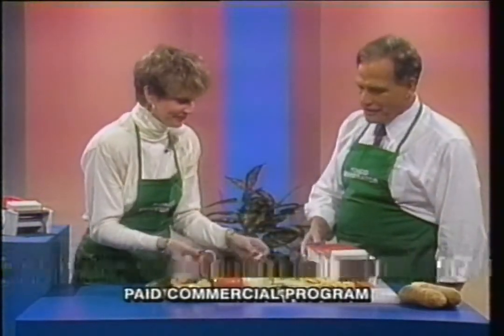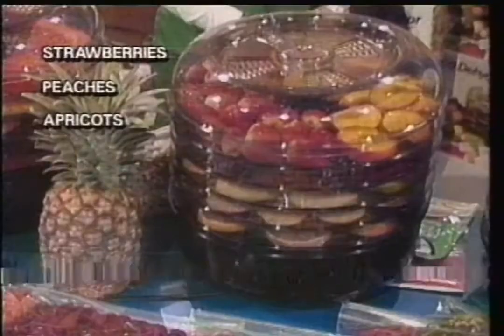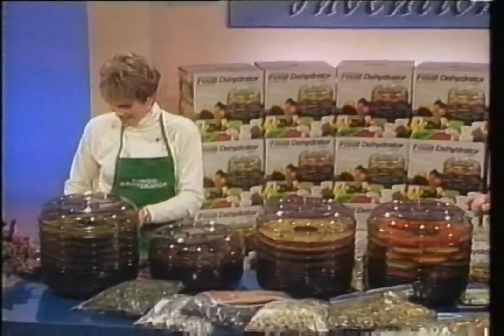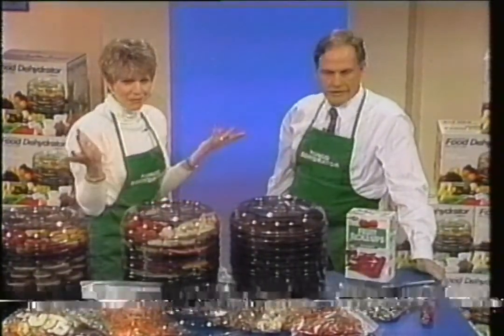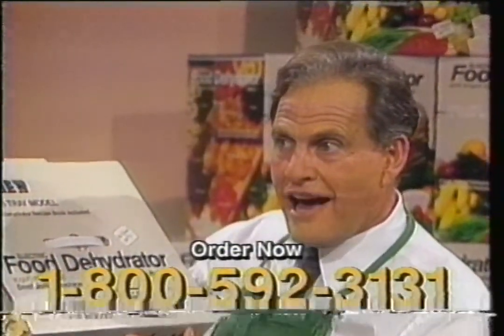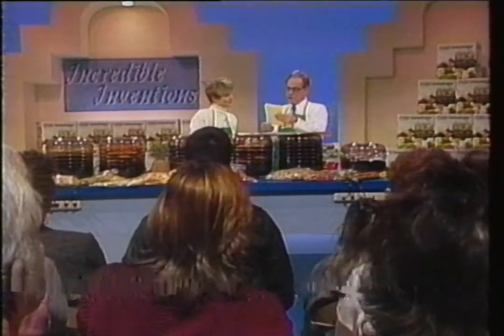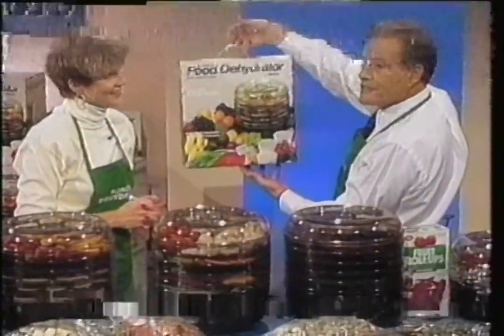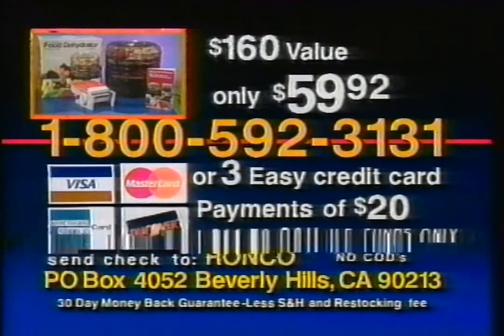Ronco Food Dehydrator Infomercial (1991; incomplete)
Found: Craigslist
Description: Unknown station.